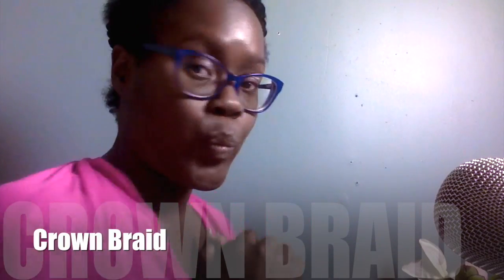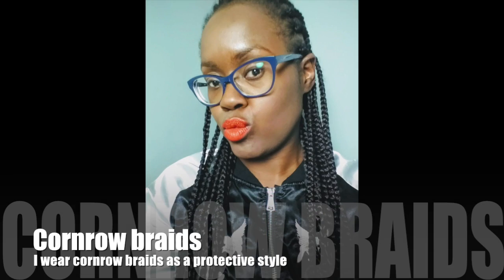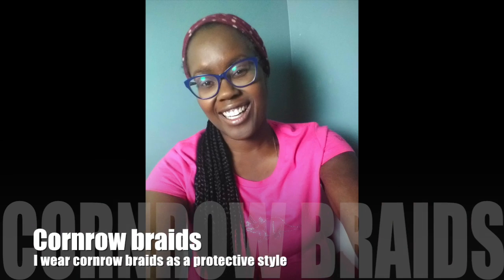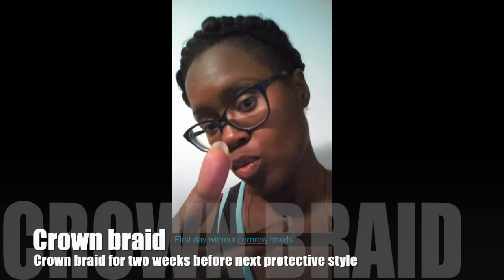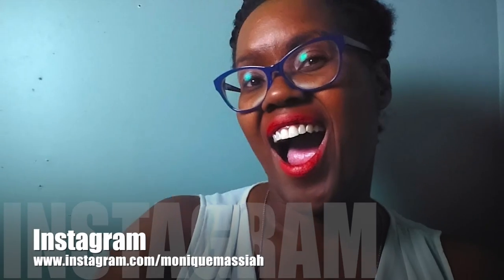🔥 Wearing a crown braid over two weeks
This is how I will be wearing my hair out for the next two weeks before I have it re-braided in another protective style. I re-braid the crown braid every three days.

Sorry I should have said 'ends' and not 'edges'

to see new photography tips and tricks and what I'm talking about live on YouNow.